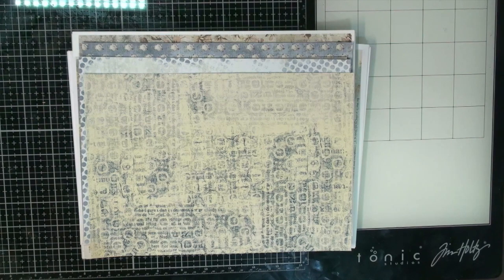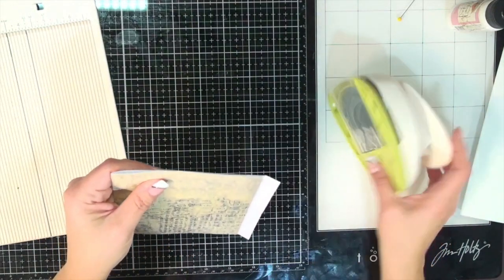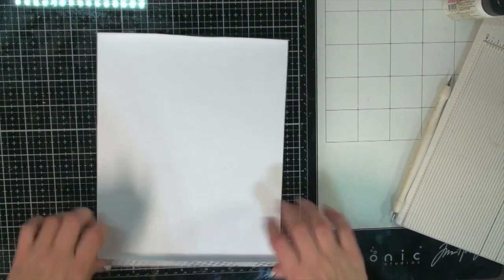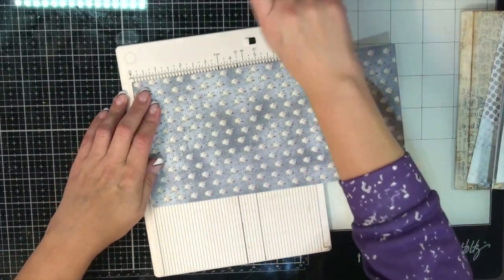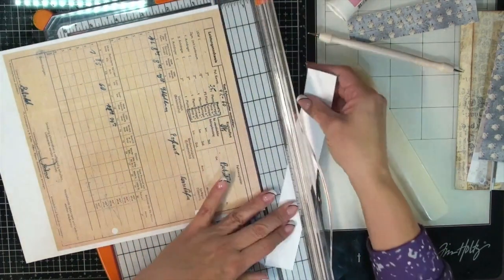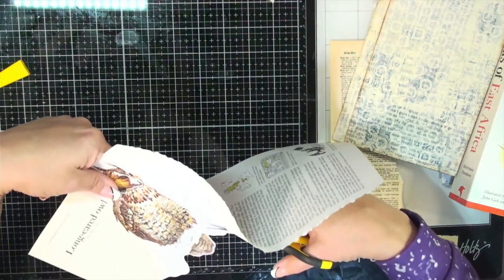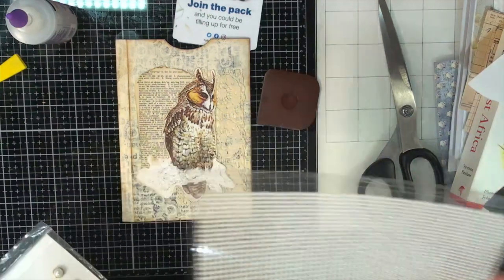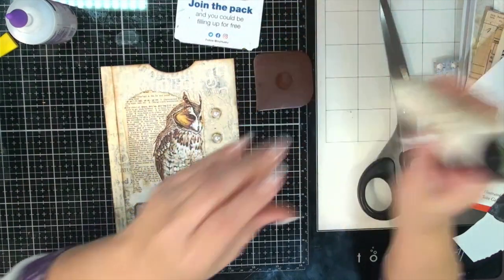Flip Pockets - ctcl365challenge - Day 302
Hey guys!  Today I am making some Flip Pockets inspired by a Roxy Weekly Challenge from Roxy Creations' Channel.  These are simple pockets that you can create a ton of in a short time for your stash!

Spell Book Digital from Raven Printable Designs - Apothecary Kit and Apothecary Cabinets

Like my videos and want to know how you can support me?

~Chala, xoxoxo